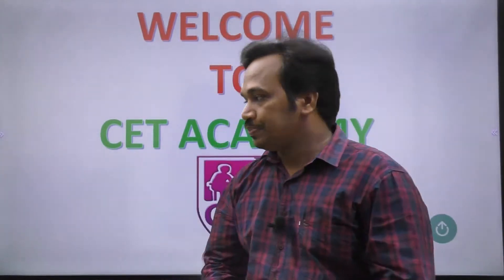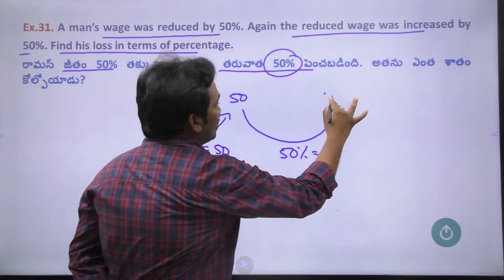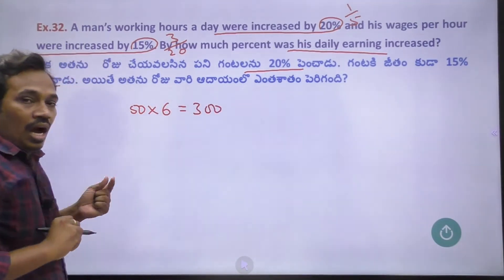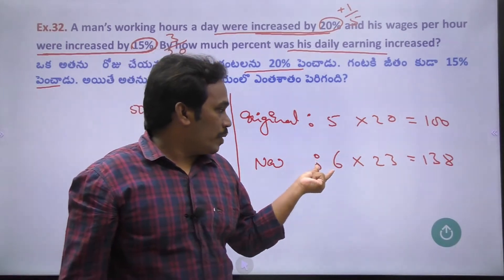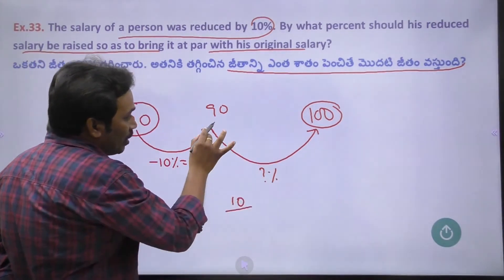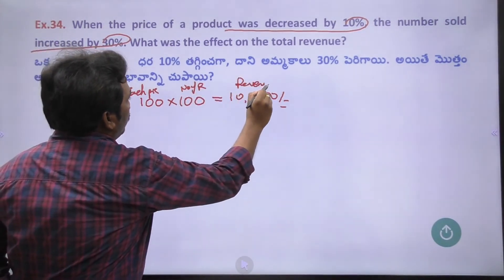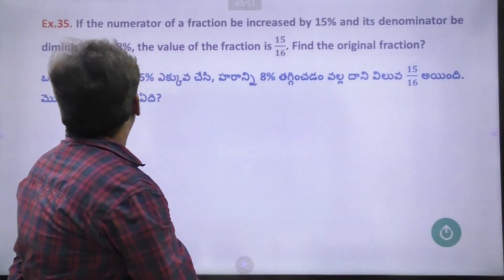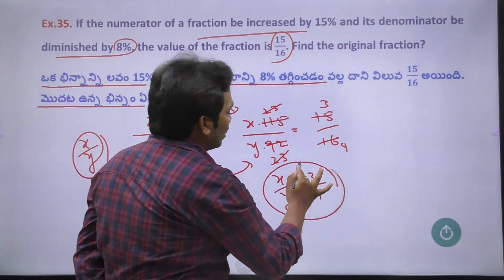NEW RS AGGARWALL QUANTITATIVE APTITUDE IN TELUGU.PERCENTAGE EX31 TO 35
NEW RS AGGARWALL QUANTITATIVE APTITUDE IN TELUGU. WITH TELUGU PDF
USEFULL FOR ALL COMPETATIVE EXAMS. SSC CGL, CHSL, AP S.I, CONSTABLE , RRB NTPC, GROUP-D, IB, DELHI SI, GROUP-1,II, .